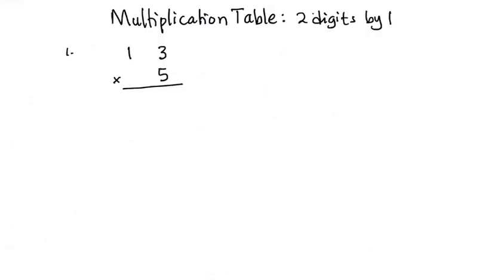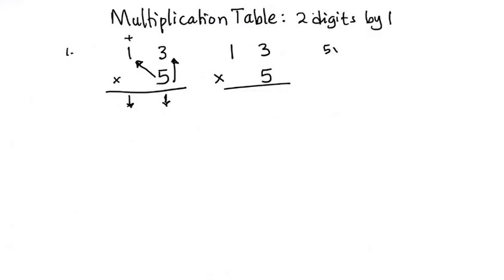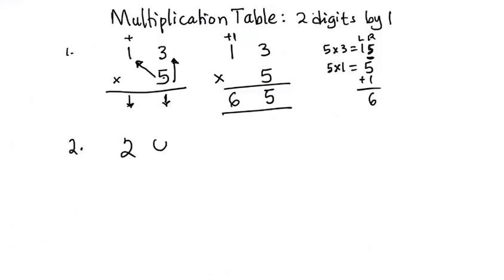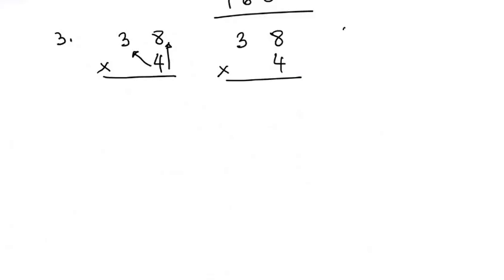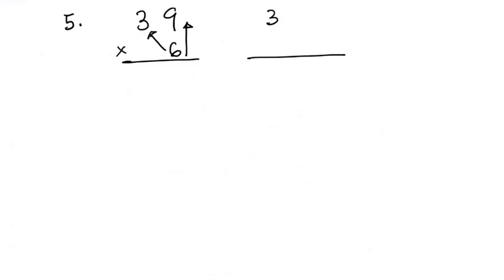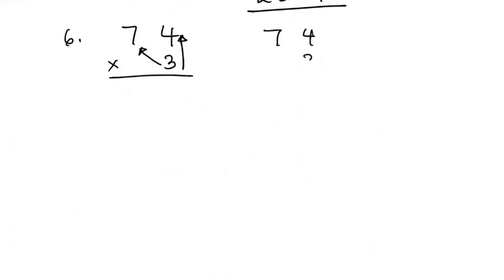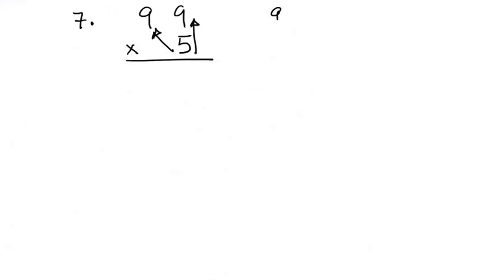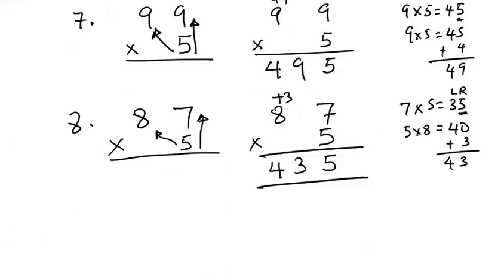Multiplication of Hundreds and tens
This video build on the concepts of multiplication acquired inprevious videos. We demonstrated how 2 digits numbers multiply a unit; one digit using 8 diferent examples. enjoy your learning